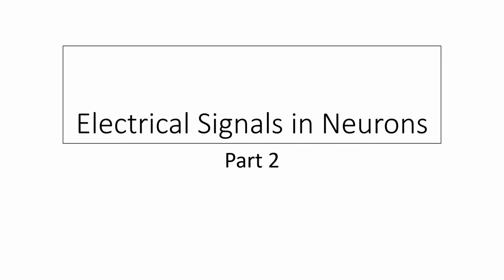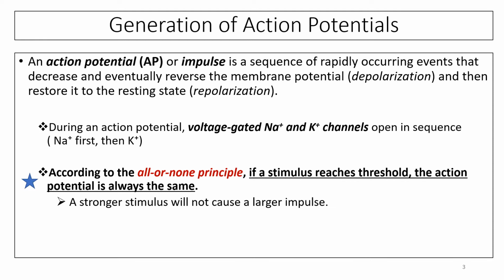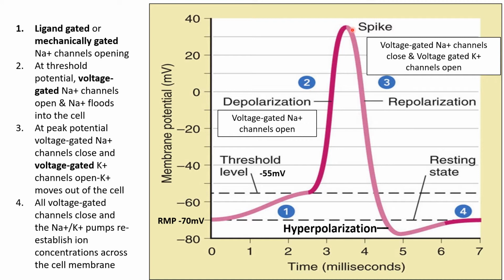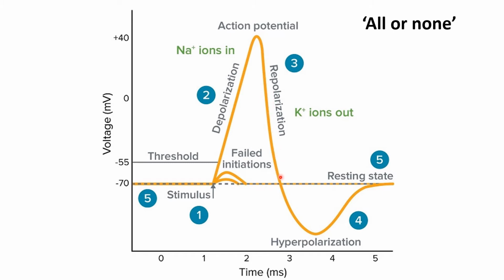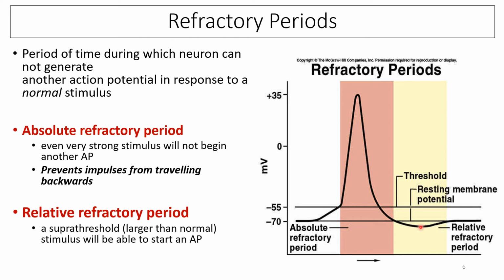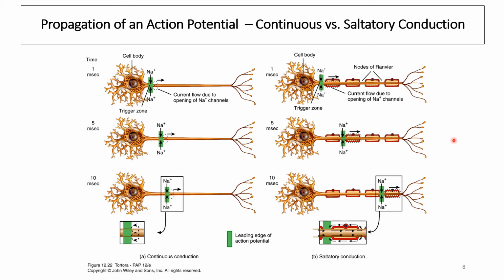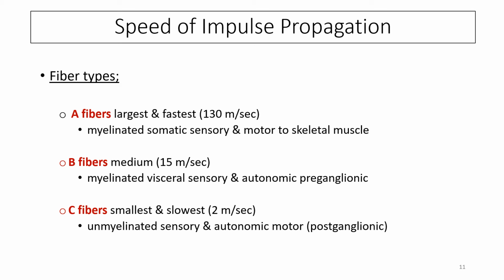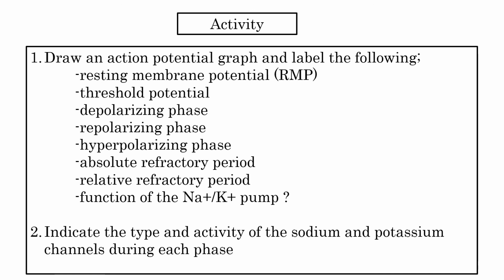Electrical Signals in Neurons Part 2